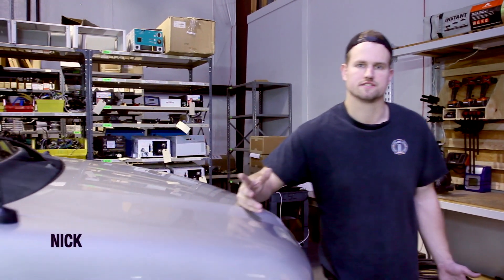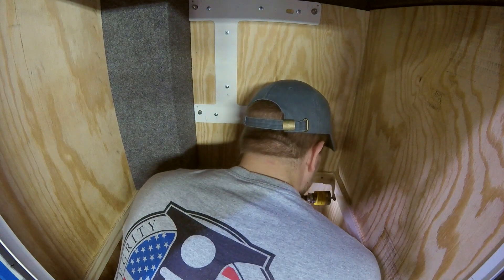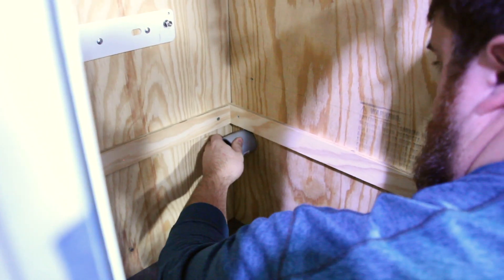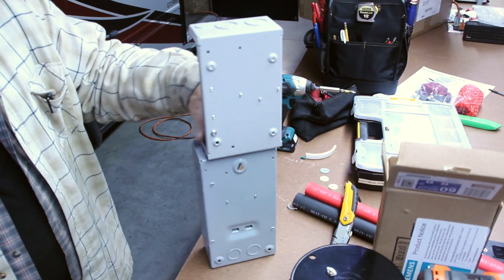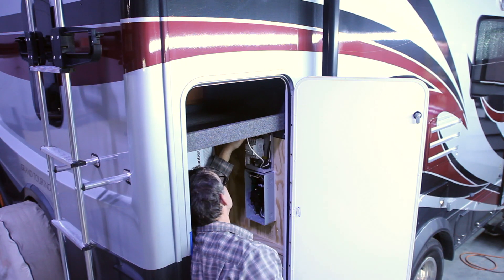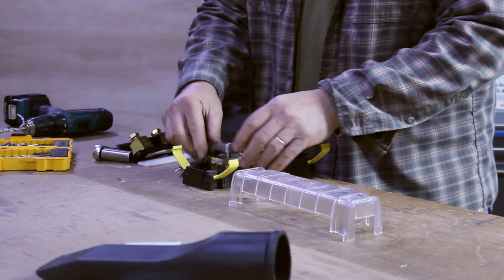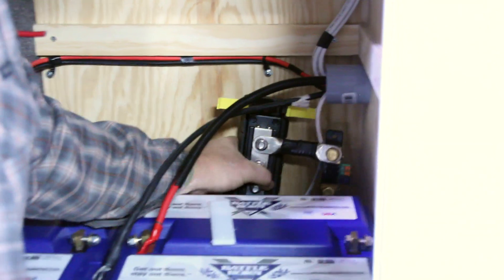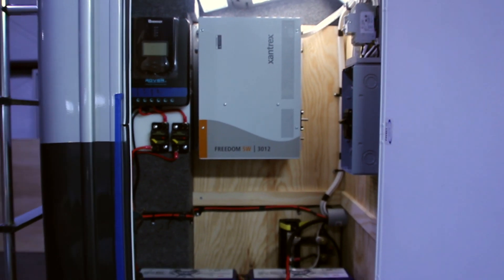Complete Class C Inverter Re-Power (Part 1)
In part one of this video, we install a lithium-Ion battery-based Inverter charger system. This is a complete repower of a class C motor home that a customer brought us! So join us as we transform this RV into an electrical masterpiece. Let's dive on in!

As always if you have any questions check us out at inverterservicecenter.com or give our ABYC certified experts a call at (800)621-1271 or TN Branch